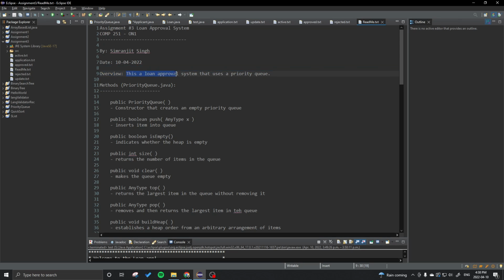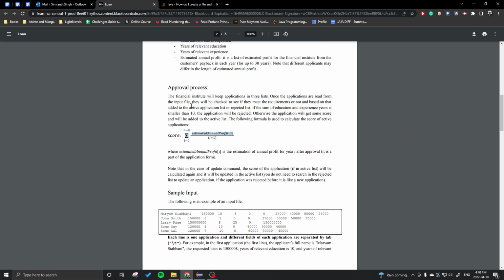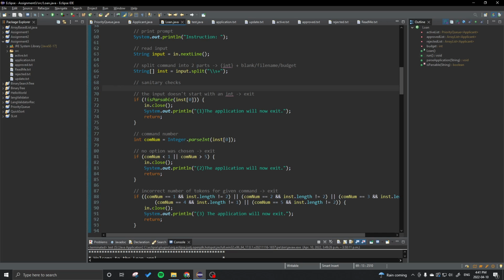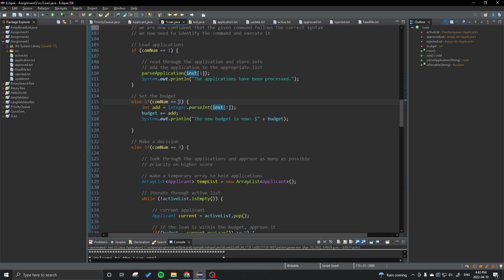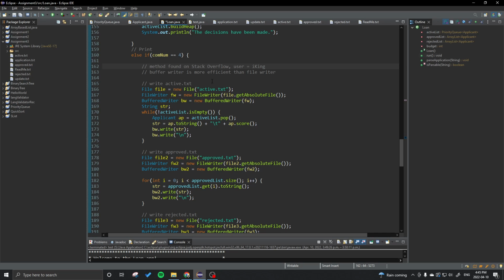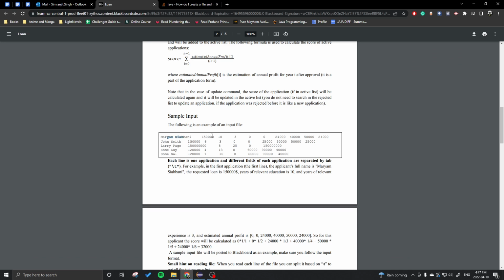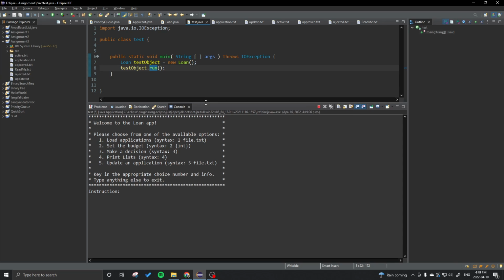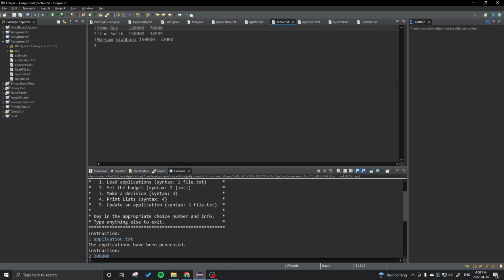Comp 251 Assignment 3 Recording